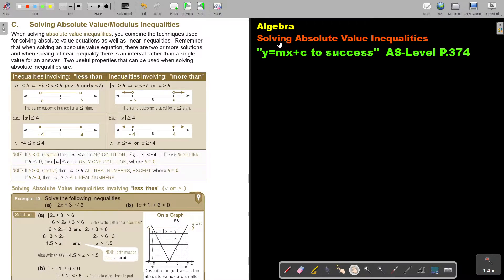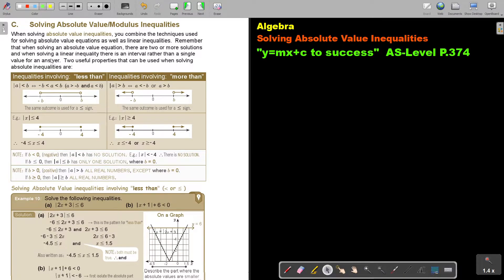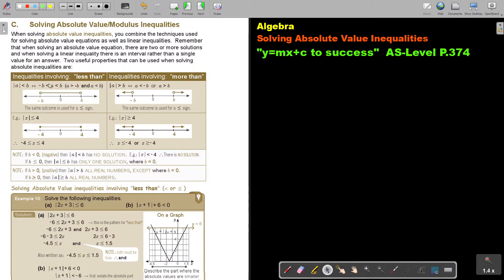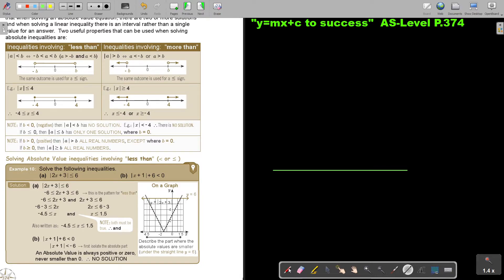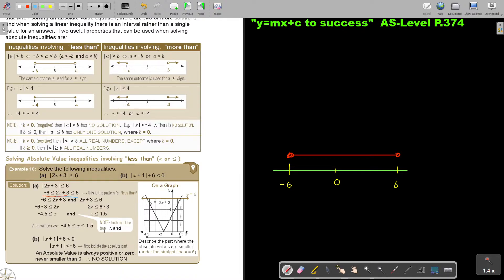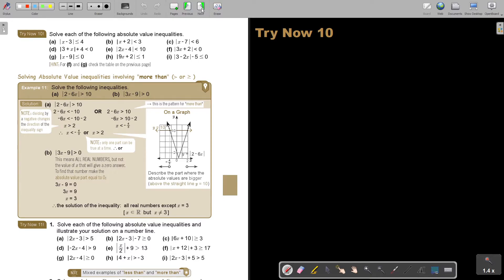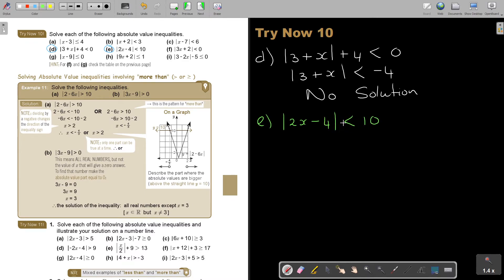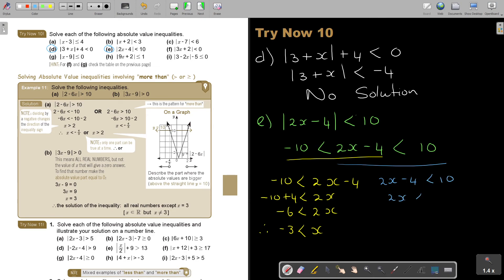8 10 Algebra Solving Absolute Value Inequalities Part 1